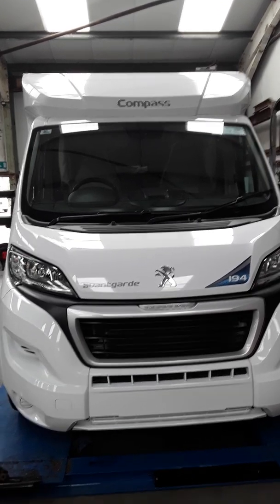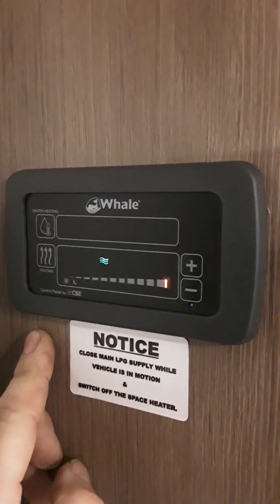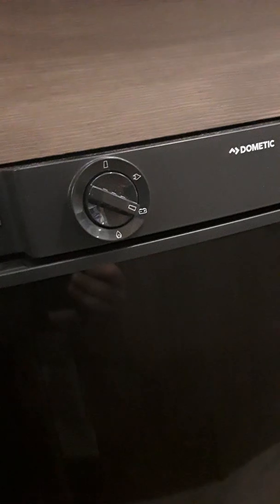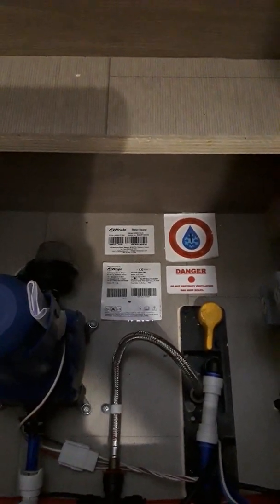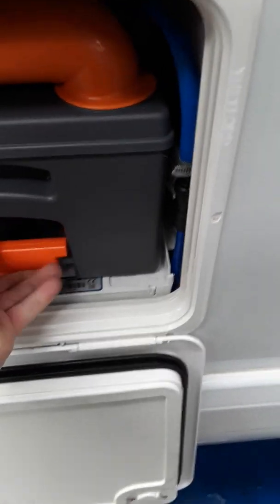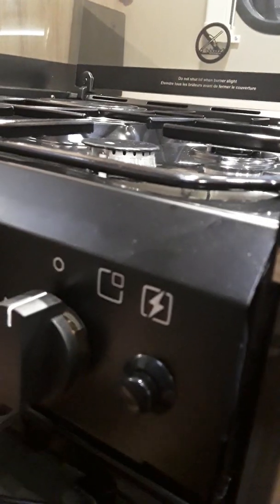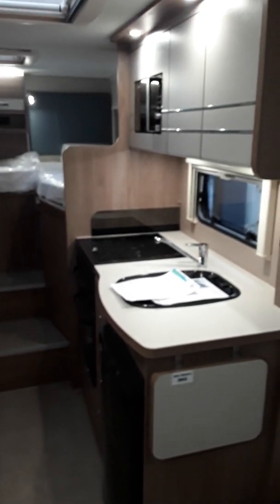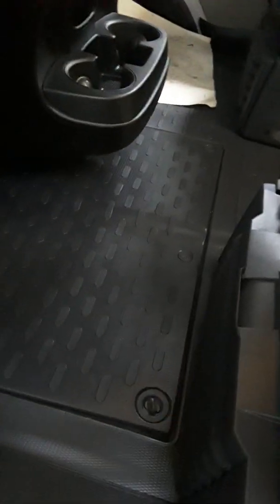New Compass 194 Demonstration